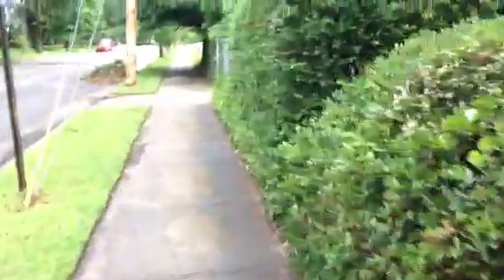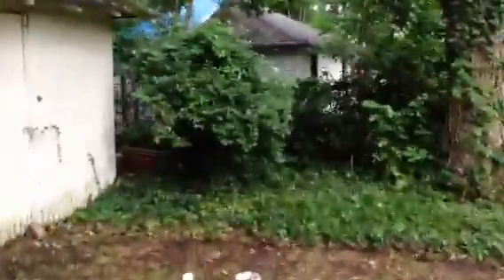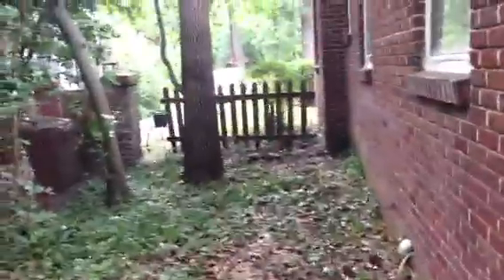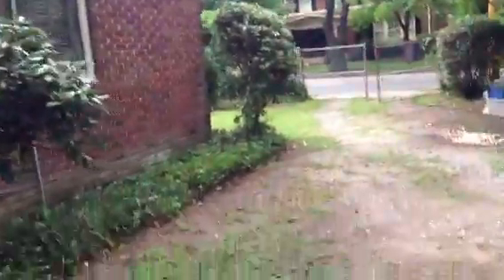532 sims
Quick tour